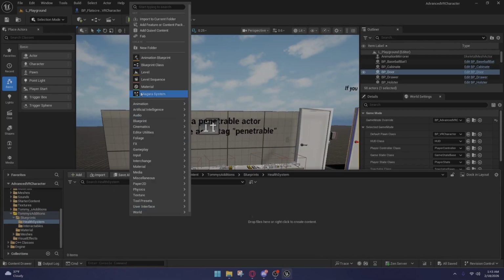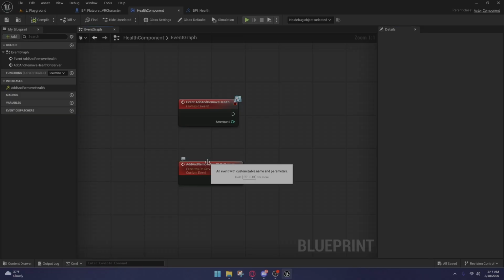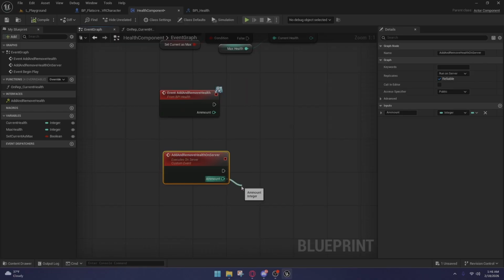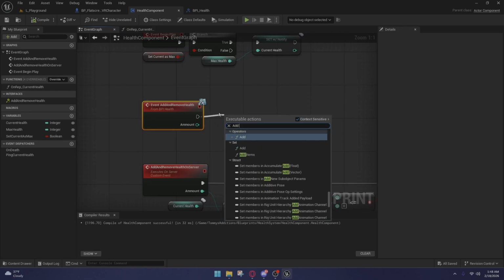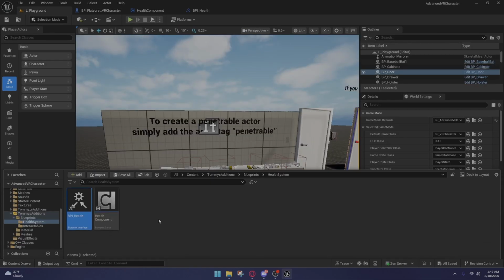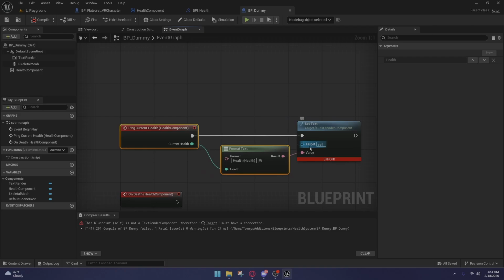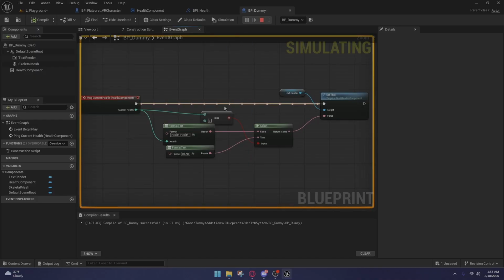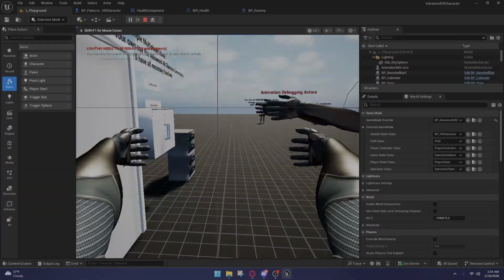Multiplayer health component tutorial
This health component is modular and does not use any tick event code.

Make a modular health component with the ability to add and subtract health on any actor you choose.
Be able to actively check the health every time the value changes without tick.
Be able to do something on death of the actor without tick.
I`m using the AVC VR Template in this video (You dont need it to do the tutorial) But I highly reccomend it for any VR game you choose to make as its  fully made in CPP.
https://
As well as check the FAB page
https://